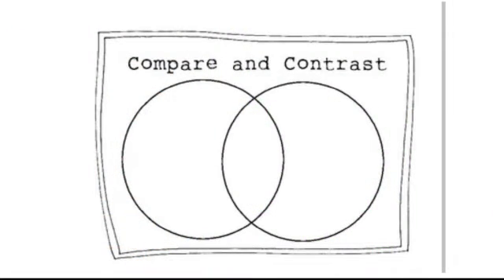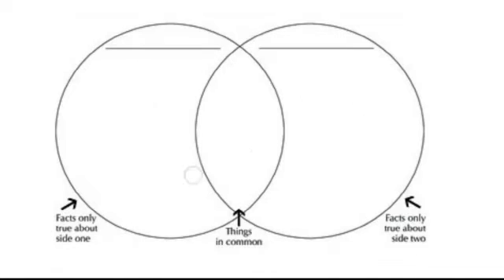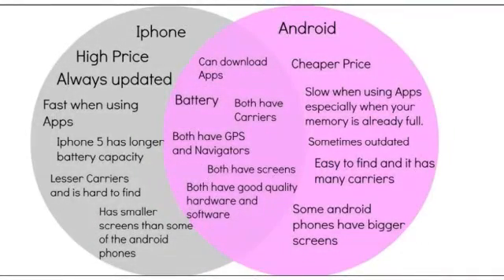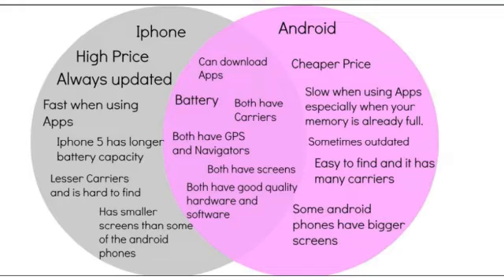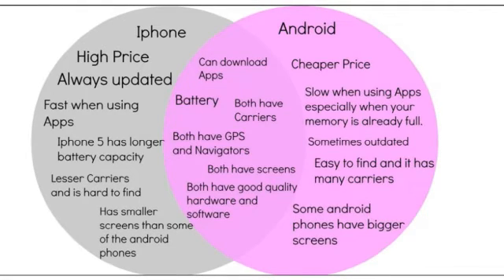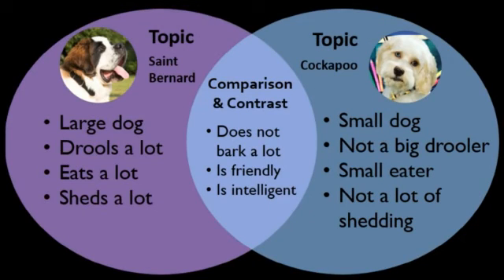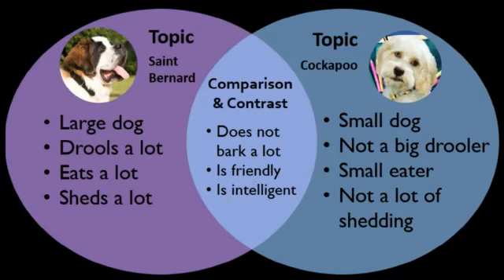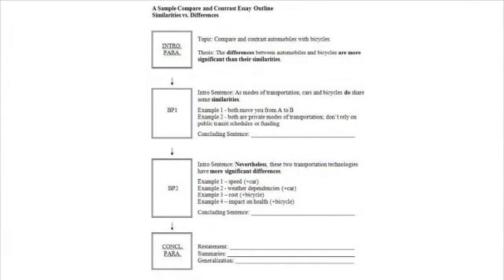G9 Writing Comparing & Contasting Writing